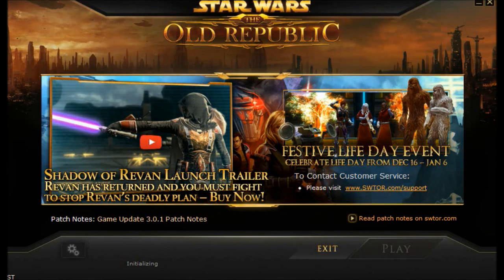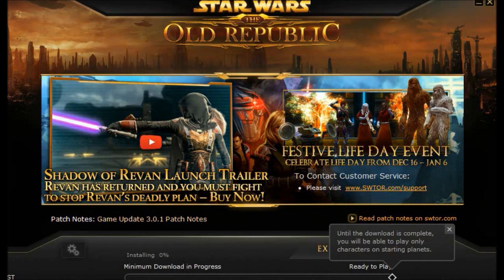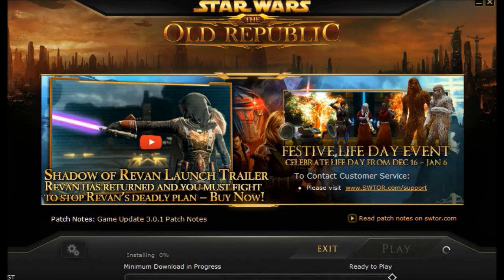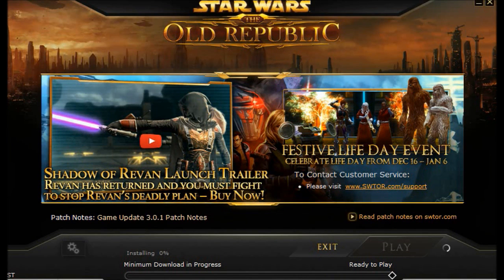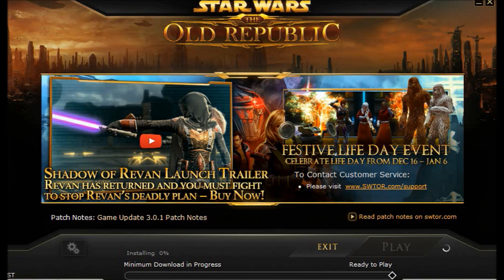SWTOR Installer Stuck At 0%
This has been happening ever since the 3.0.1 patch

Be sure to leave a like rating below if you enjoyed and possibly favorite this video.